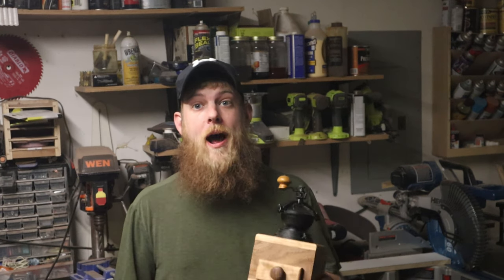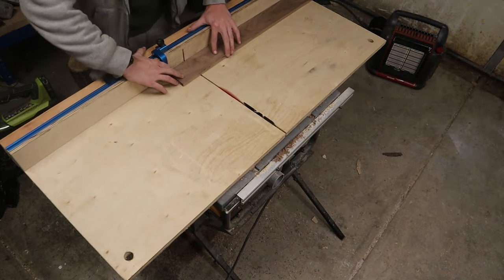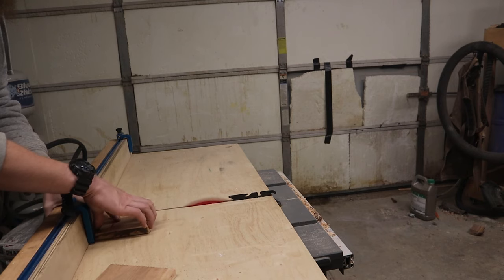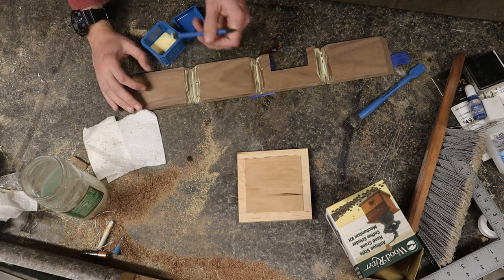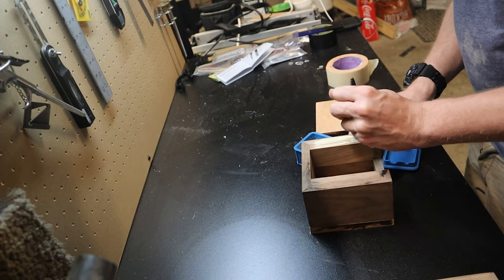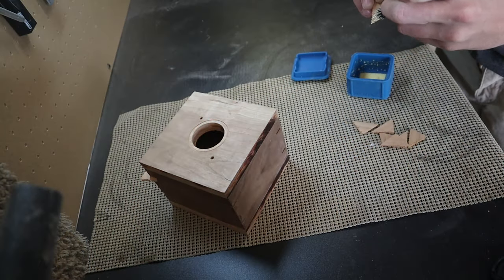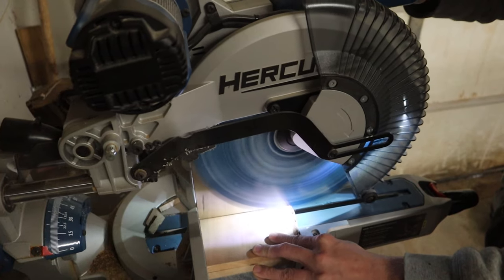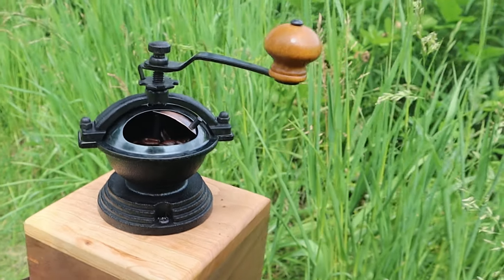Making a Coffee Grinder Box with Mitered Joints with Splines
In this view I make a box for a coffee grinder using mitered joints with splines for reinforcement. The coffee grinder was a kit from my local woodcraft (link below). I used cherry for the top and bottom of the box as well as spline and drawer face. Walnut was used to the side of the box, drawer, and drawer pull. I did use a small piece of plywood for the base of the drawer.

Time Stamps
0:00 Intro
0:21 Planing down the wood
0:53 Squaring up the board
1:15 Cutting the box sides
2:08 Cutting the top and bottom
2:28 Cutting the hole for the drawer
3:32 Glue ups
5:15 Drilling whole for the grinder
5:25 Cutting Splines
5:56 Gluing/Cutting Splines
6:29 Routing the round over around the top
6:38 Apply finish to the box
7:13 Cutting out the Drawer Face
7:19 Routing out the drawer base
7:38 The drawer pull
7:53 Glamor Shots

Tools
Tablet Saw (updated version)

Drill Press